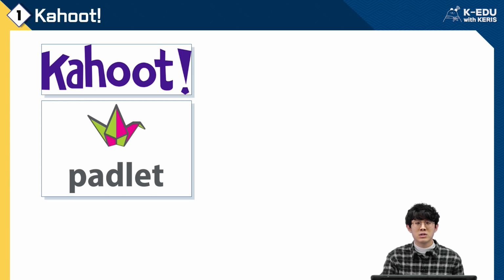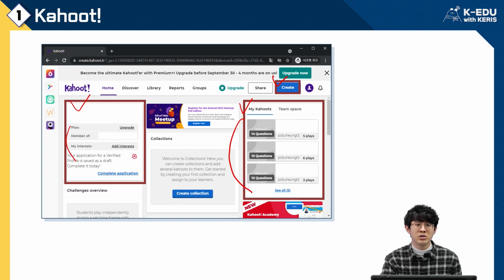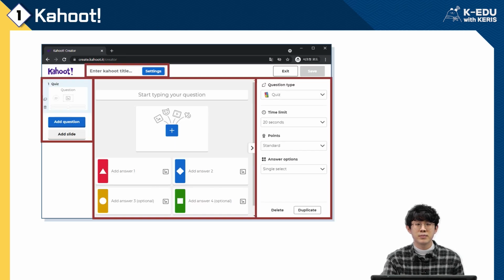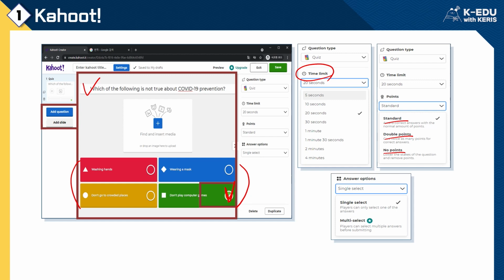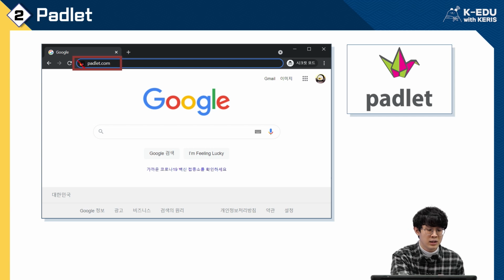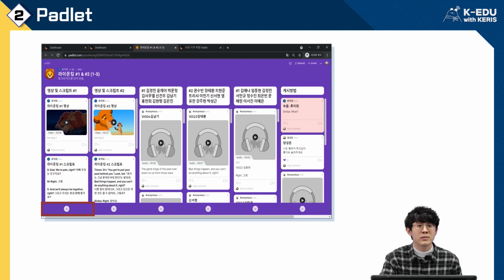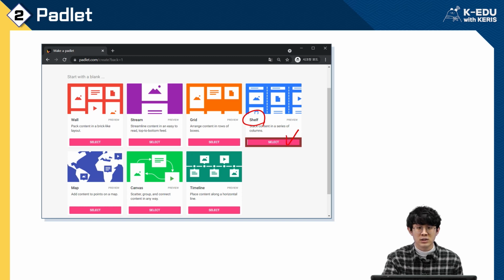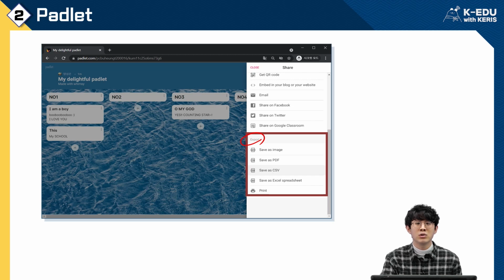(Dub)08. How to teach using KAHOOT! and Padlet